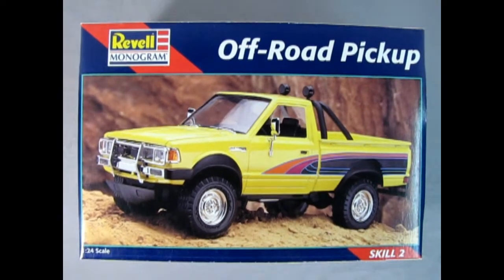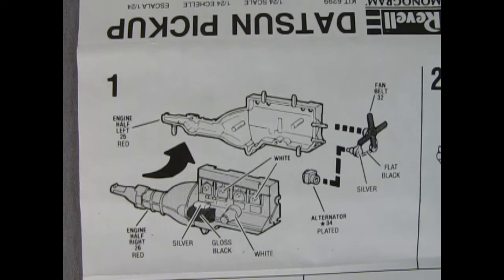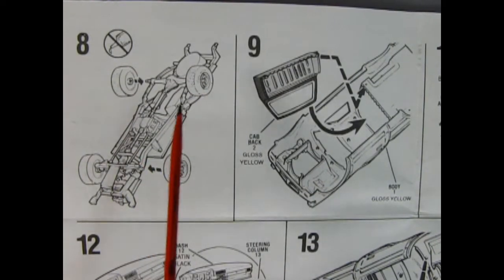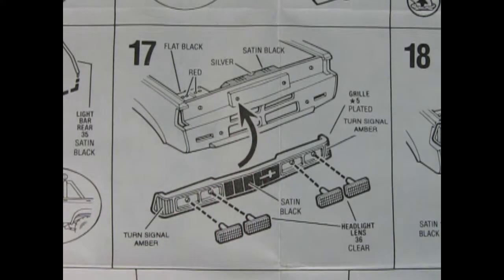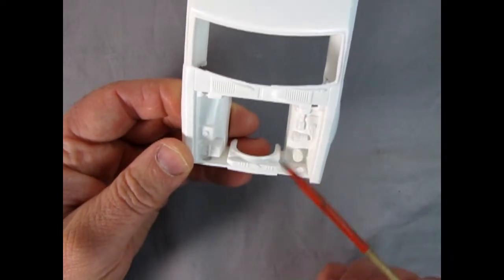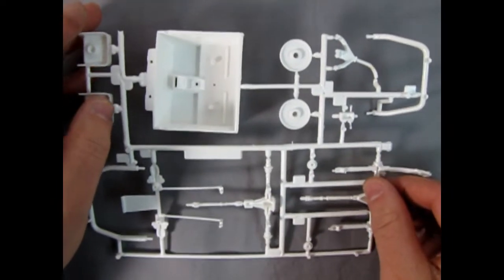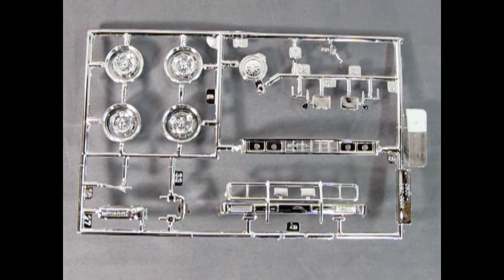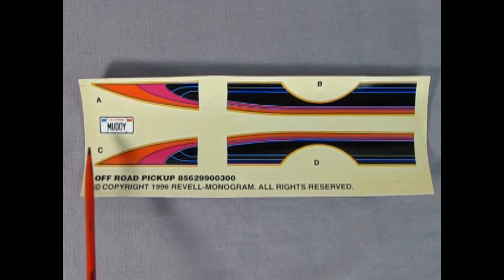What's in the Box? The 1979 Nissan Off Road Pickup by Revell - A Model Car Kit Unboxing Video